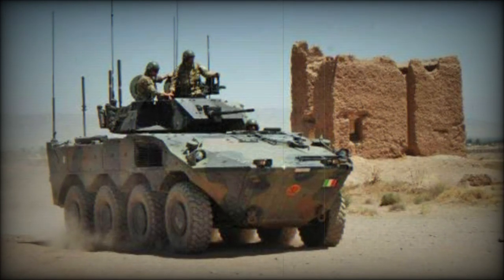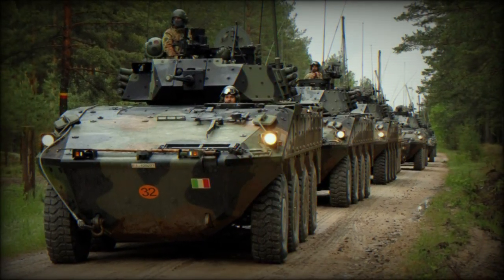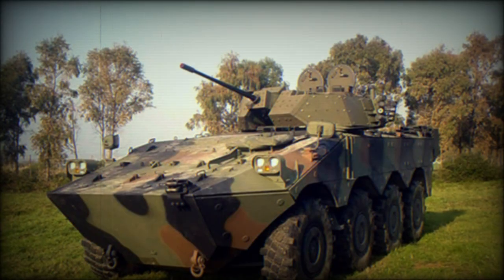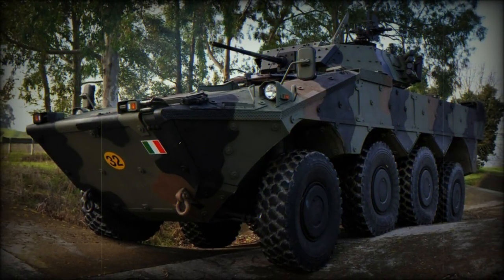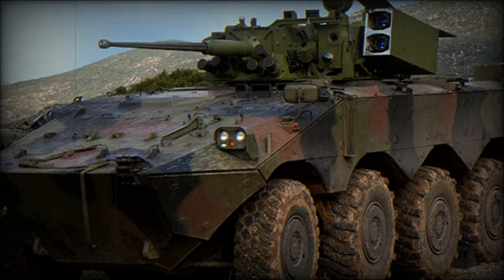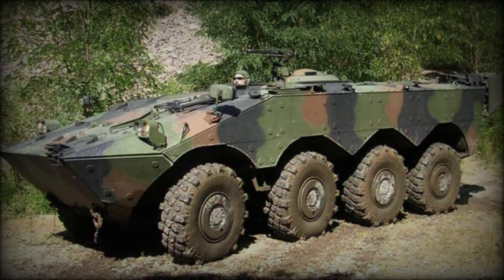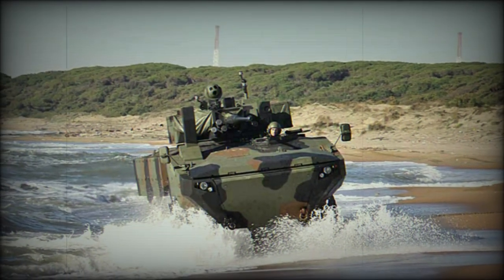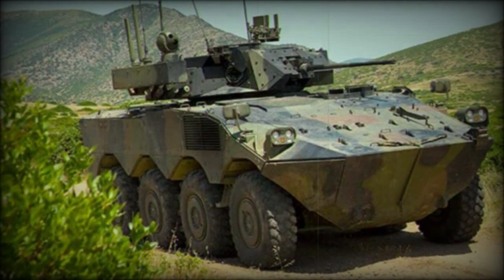CIO VBM Freccia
The VBM Freccia AIFV/ATGM is the Infantry Fighting Vehicle (IFV) / tank-killer form of the base Freccia armored vehicle offered by CIO of Italy. The type retains the general form of the original vehicle but broadens its mission set to include infantry support and an anti-tank capability. The same 8x8 wheeled arrangement is retained as is the low profile design making it an ideal solution for the modern battlefield.

Internally, there is a crew of three made up of the driver, vehicle commander, and gunner with additional seating for up to eight combat-ready troops in the hull rear. Entry-exit is primarily accomplished through a powered door located at the rear hull face, giving unfettered access to the fighting cabin. This pushes the powerpack to the front-right which results in the driver being positioned at the front-left. Access hatches are located at the driver's position and at the commander's and gunner's turret positions. Night vision equipment is supported.

The turret is a Leonardo development known as the HITFIST Plus which features either a 25mm or 30mm automatic cannon solution (a 7.62mm co-axial machine gun being standard in either arrangement). Between six and eight smoke grenade dischargers can be featured on the turret. The Fire Control System (FCS) is digital an offered with a variety of sighting and sensor systems as well as fully-stabilization for firing "on-the-move". The vehicle is also given a complete Command, Control, and Communications (C3) suite to better network with allied battlefield components. Full 360-degree traversal can be had from the emplacement.

The 25mm automatic cannon is the KBA Oerlikon system while the 30mm fit is the ATK MK 44 model. 200 projectiles of either High-Explosive (HE) or Armor-Piercing, Discarding Sabot (APDS) rounds (typically a mix of both) can be carried and fed into the weapon systems.

600 x Rounds of 7.62mm ammunition are carried for the co-axial machine gun fitting.

Beyond its ballistics-based offerings, the AIFV/ATGM can optionally support Anti-Tank, Guided-Missiles (ATGMs) to ranged tank-killing firepower. The boxed launchers are mounted along the sides of the turret offering four ready-to-fire missiles with an additional eight missiles retained in the hull for reloading.

A single 7.62mm machine gun can be mounted on the turret roof as an Anti-Aircraft (AA) / anti-infantry measure.

Like other vehicles of the Freccia line, the AIFV/ATGM model is steerable at the first, second, and forth axles for an improved turn radius. The 8x8x wheeled arrangement, complete with its MacPherson independent hydro-pneumatic suspension system, offers excellent mobility when going cross-country.

Structurally, the vehicle has a running length of 8.56 meters with a width of 2.99 meters and a height of 3.18 meters to turret top. Empty weight is 22 tons against a gross weight of 31.5 tons when loaded.

The IVECO 8262 6V turbo-charged after-cooler engine delivers 550 horsepower at 2,000rpm and the transmission system is automatic, featuring five forward and two reverse gears.

The roadwheels are oversized for heavy-duty usage and are of run-flat design while being managed through a Central Tire Inflation System (CTIS).

Beyond its relatively compact form and low-profile shape, the AIFV/ATGM also sports a hardened steel hull, base ballistics protection, basic mine protection, mine-resistant seats for the occupants, and a laser warning system.

With its all-modern approach in form and function, the VBM Freccia AIFV/ATGM is a welcome addition to any ground force arsenal - combining a proven drivetrain and framework while offering inherent mobility to keep up with the main fighting force.